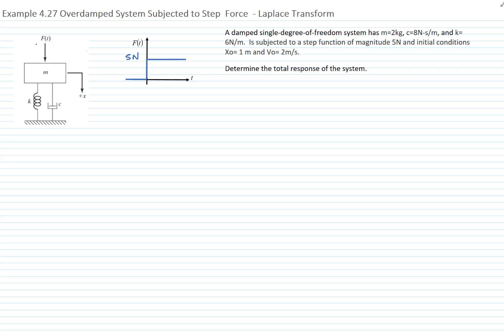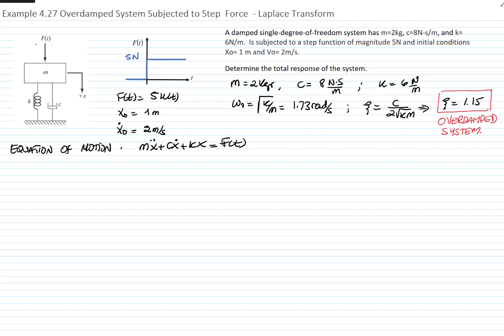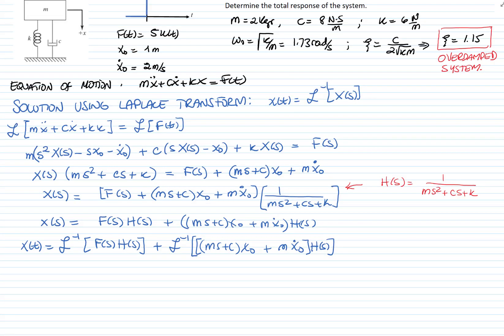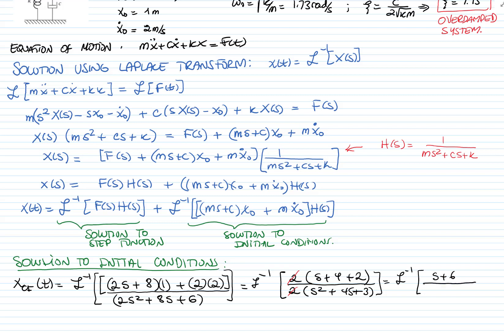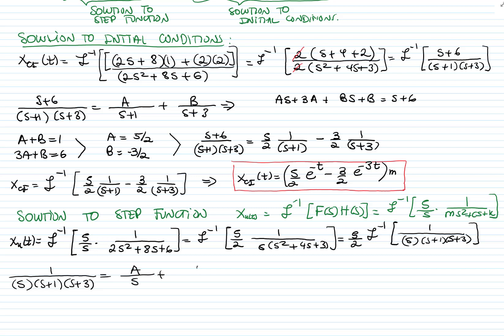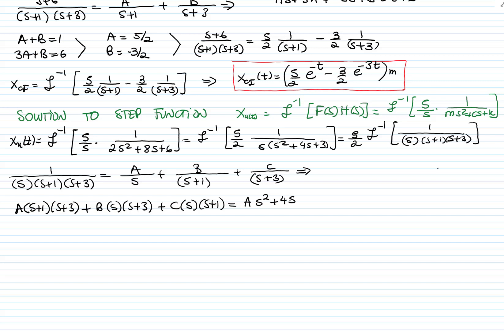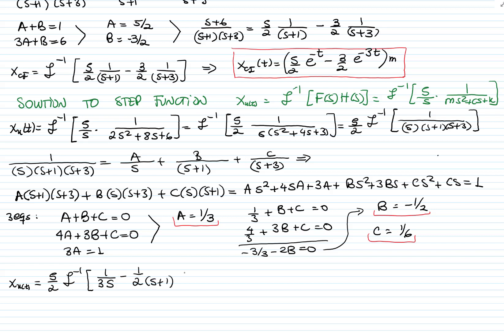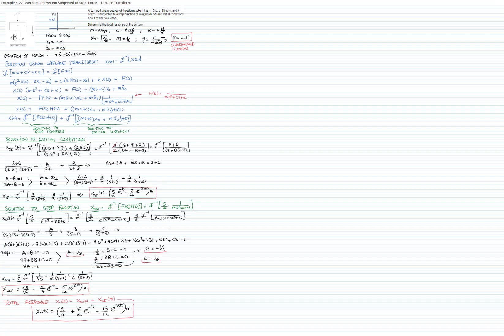Example 4 27 Overdamped system subjected to step funtion solved by LAPLACE